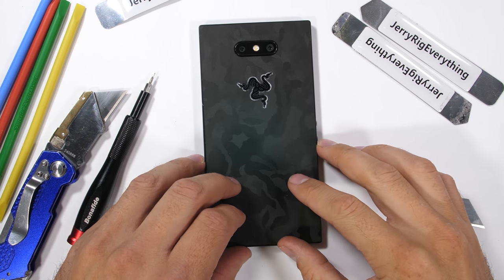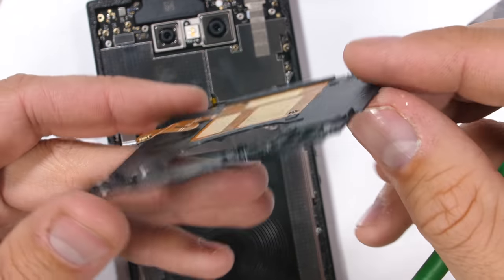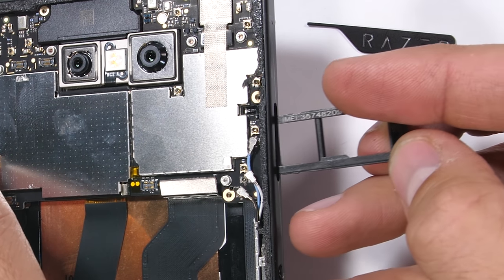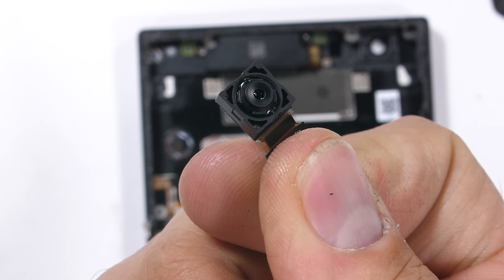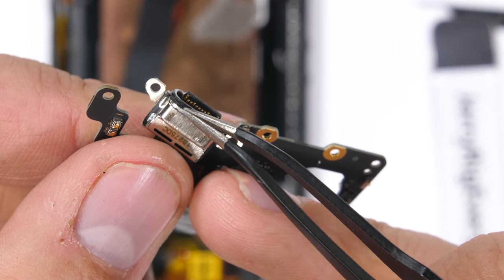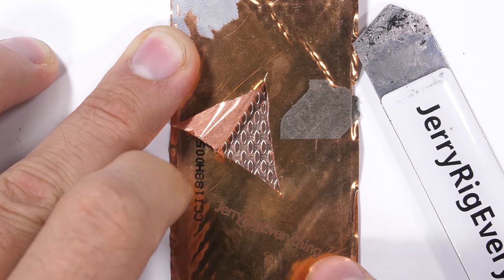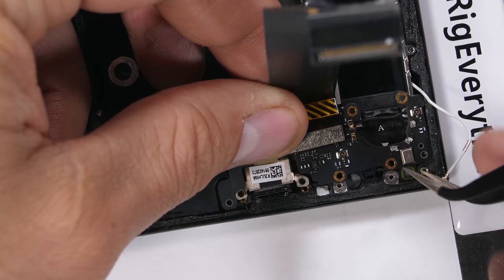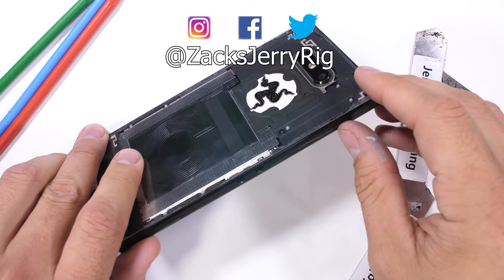Razer Phone 2 Teardown - The Vapor Chamber is Incredibly Cool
The MASSIVE copper heat pipe inside the Razer Phone 2 has been calling my name since it came out. With some of the most unique hardware in the smartphone industry, lets get a close up look at the insides of the Razer Phone 2. Starting with the light up RGB LED panel on the back and making out way to the MASSIVE copper heat pipe tucked underneath the 120hz screen. With about 20 screws holding the Razer Phone together, the teardown itself is not too hard, but seeing the loud speakers and the extra air they utilize is interesting.